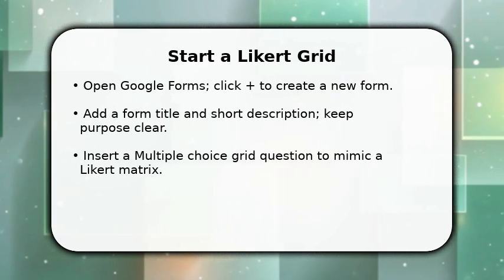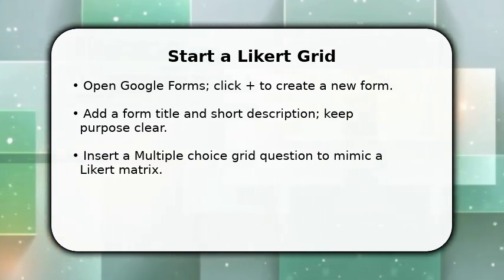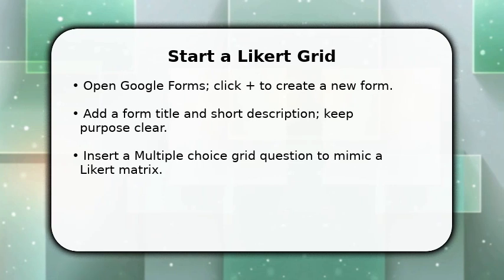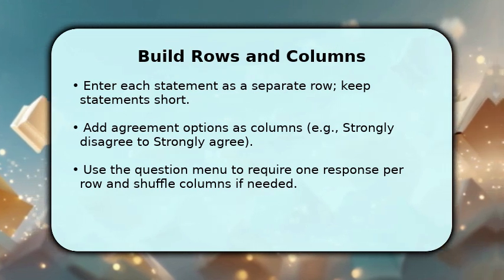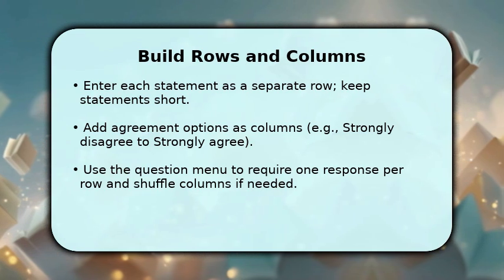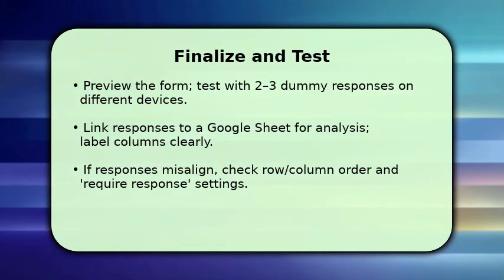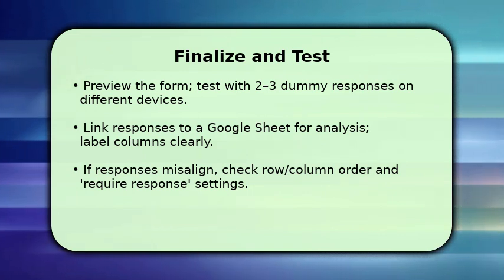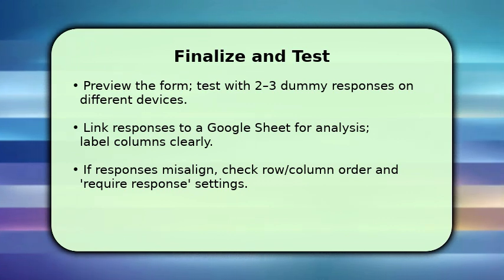How to Make Google Form Using Likert Scale - Step by Step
Learn to create a Google Form featuring Likert scales for surveys with our comprehensive guide. Step by step instructions will help you design effective forms, analyze responses efficiently and gain valuable insights from your data.